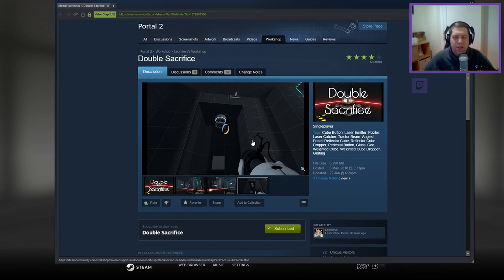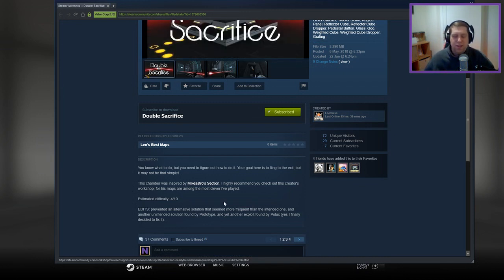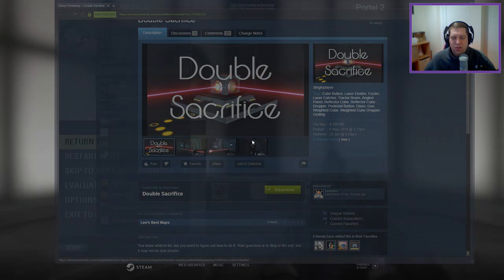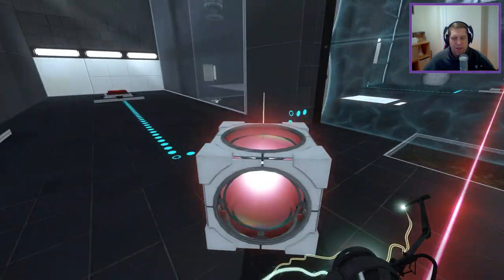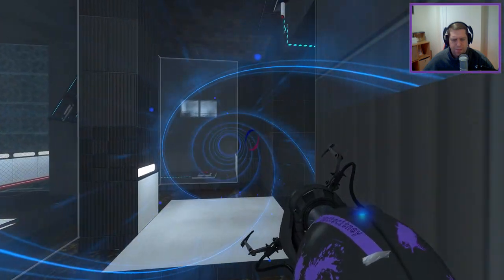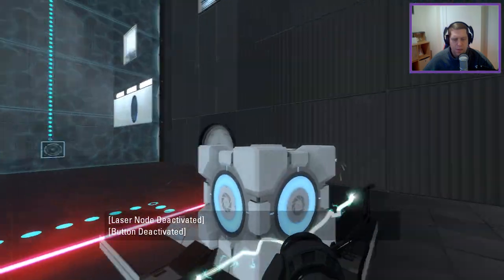[Portal 2] "Double Sacrifice" by Leomievs